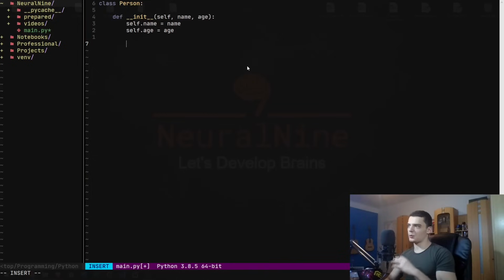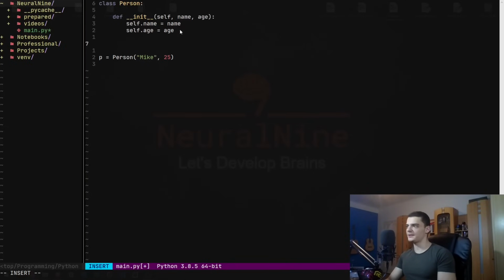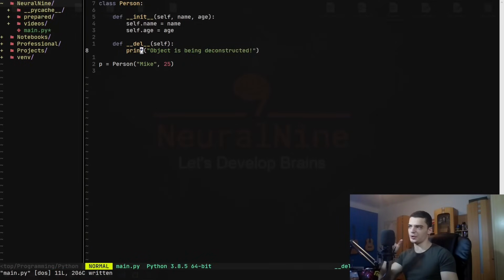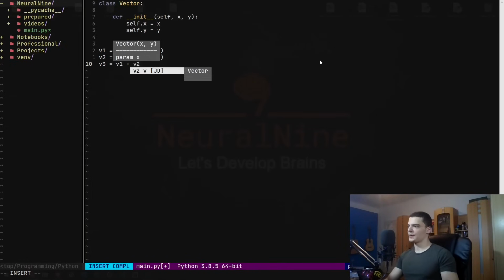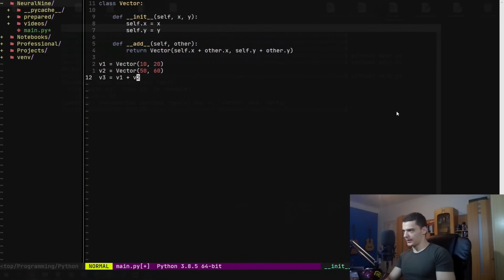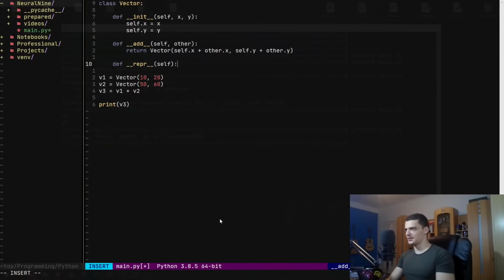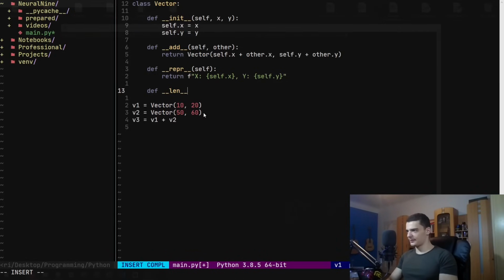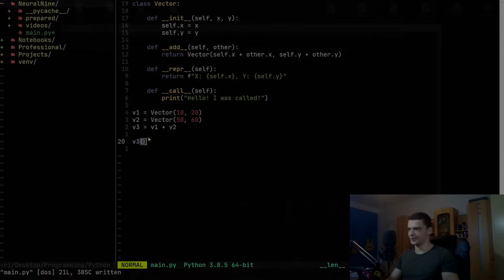Magic Methods & Dunder - Advanced Python Tutorial #1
We are starting out with a new tutorial series on advanced Python programming. In this first video we talk about magic methods or dunder.